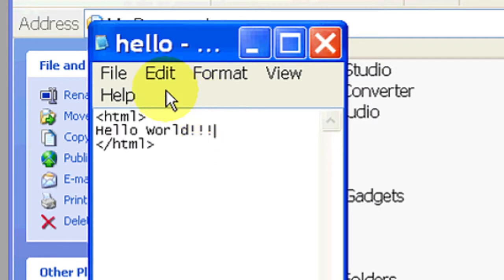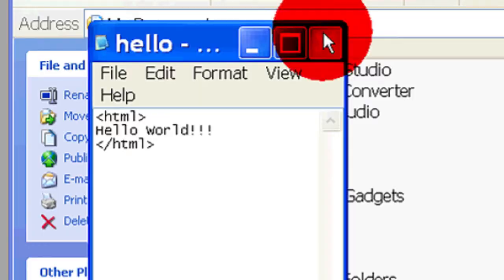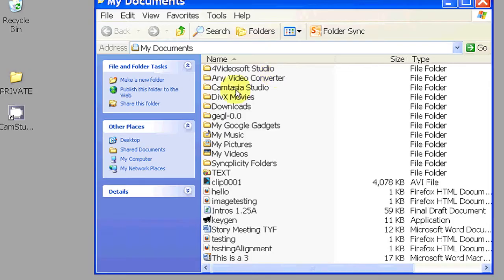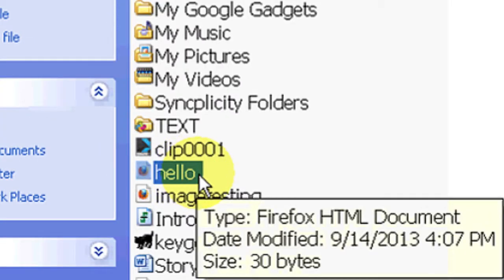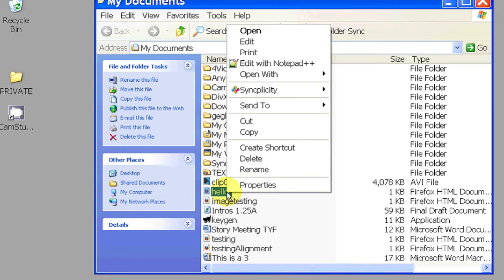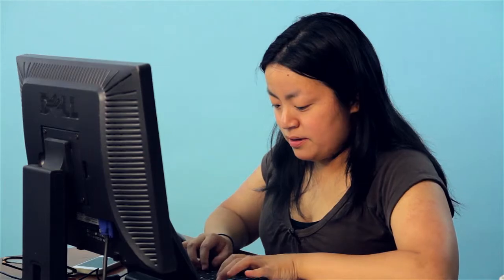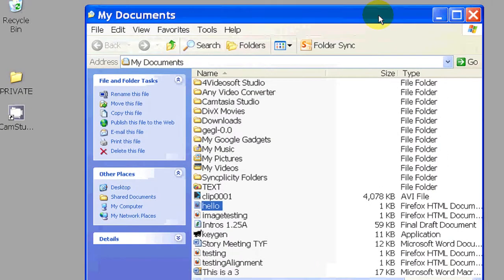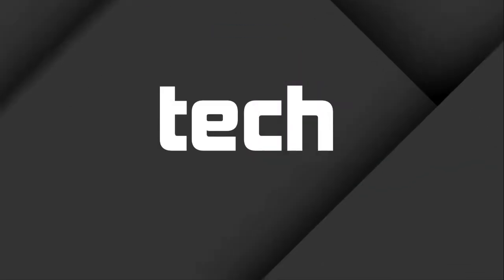How to Edit HTML in Notepad : HTML, CSS & More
Editing HTML in Notepad is easy, as Notepad comes already installed on your computer at the time of purchase. Edit HTML in Notepad with help from a self-taught web developer with skills in PHP, JQuery, Ajax, HTML and CSS in this free video clip.

Series Description: Computer programming involves a lot more than just basic HTML - it also involves languages like CSS or JQuery. Get tips on HTML, CSS and more with help from a self-taught web developer with skills in PHP, JQuery, Ajax, HTML and CSS in this free video series.